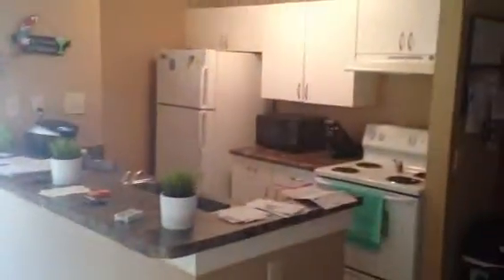My new apartment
My new apartment at Lofton Place